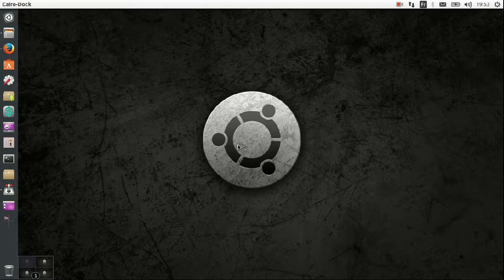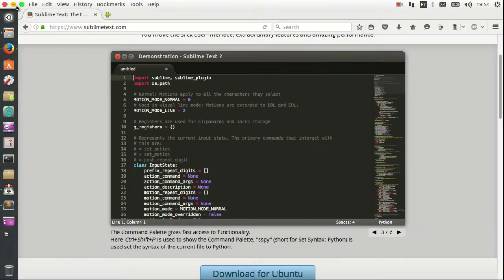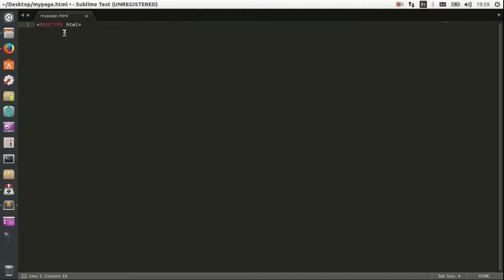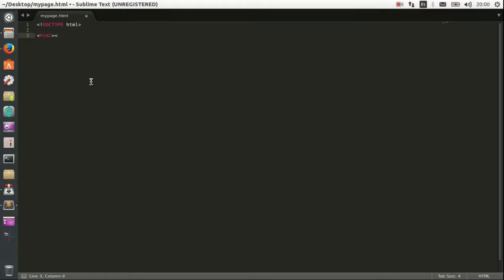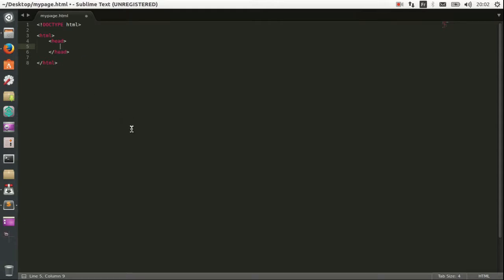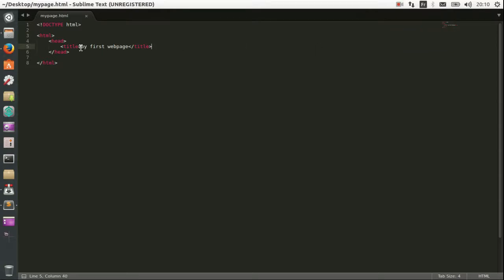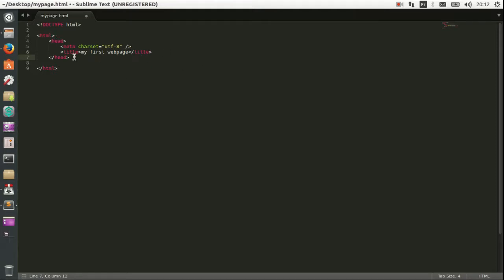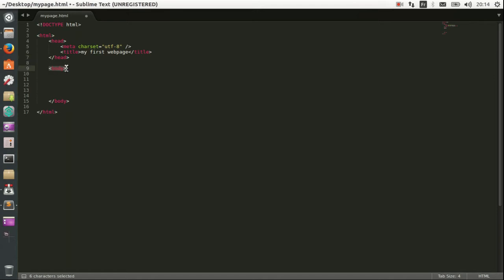1 structure of an html document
in this video i will show you how to create a simple html document and what are the building blocks of that doc, i also show you the code editor that we will be using during this course  enjoy